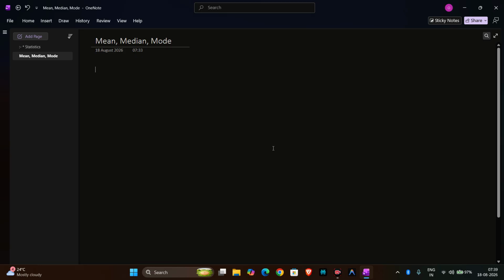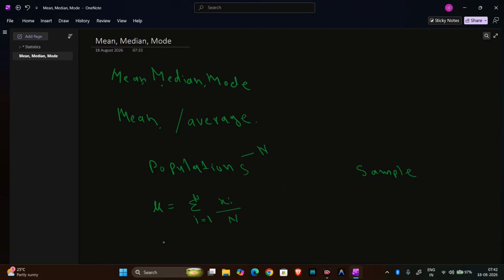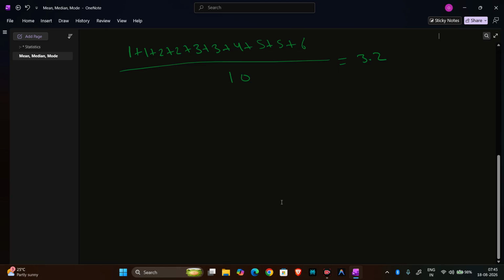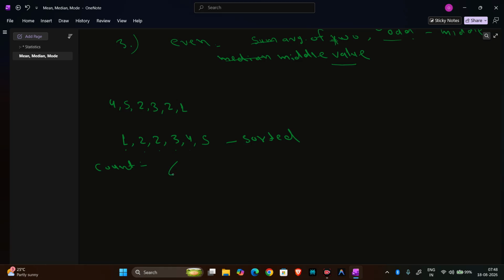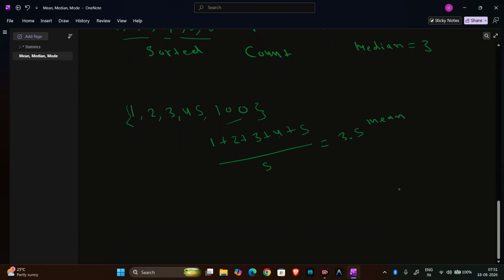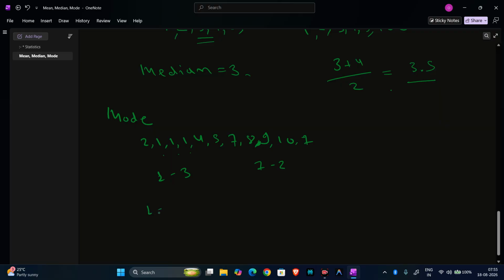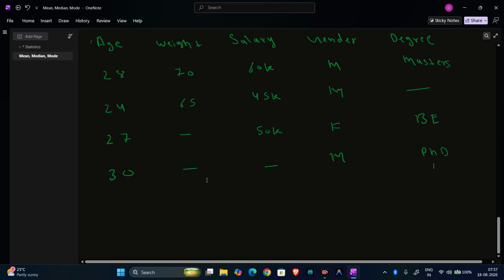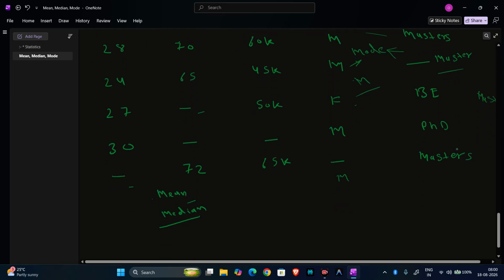Measures of Central Tendency: Mean, Median & Mode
Are you building Machine Learning models but struggling to handle missing data or extreme outliers? Welcome back to Amit Dhakad AI. Today, we are mastering the mathematical bedrock of Exploratory Data Analysis (EDA): Measures of Central Tendency.In this theory masterclass, we break down exactly how to find the "center" of any dataset. We explore the distinct formulas for Population Mean ($\mu$) versus Sample Mean ($\bar{x}$) and walk through practical step-by-step calculations. Most importantly, we demonstrate the critical vulnerability of the Mean when faced with extreme outliers, and why the Median is your best defense.📌 What You Will Learn in This Masterclass:Population vs. Sample: Understanding the notation differences between $\mu$ and $\bar{x}$.The Mean: Step-by-step calculations for finding the average of a dataset.The Median: How to sort and find the exact middle for both odd and even datasets.Outlier Robustness: A visual breakdown of why extreme values skew the Mean but leave the Median untouched.The Mode & EDA: How finding the most frequent value translates to missing-data imputation in real engineering workflows.